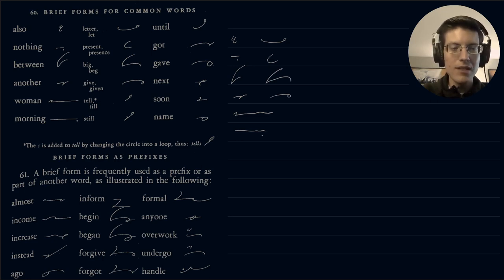056 - SHORTHAND: Brief Forms (Using them in Phrases)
Just a quick video. Hope y'all have a fantastic day!

Nathan